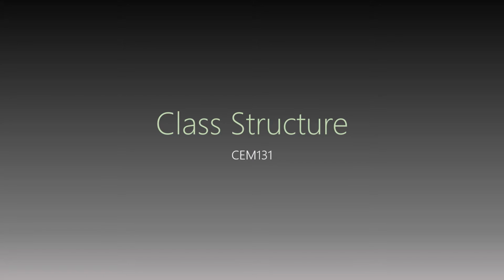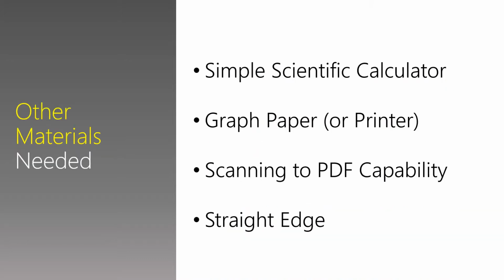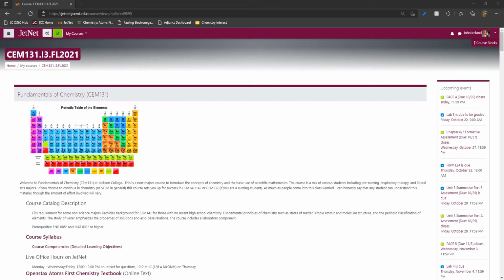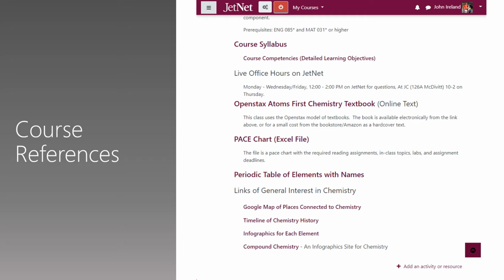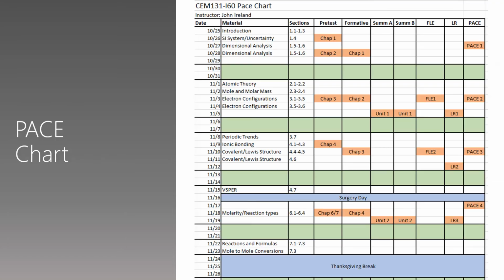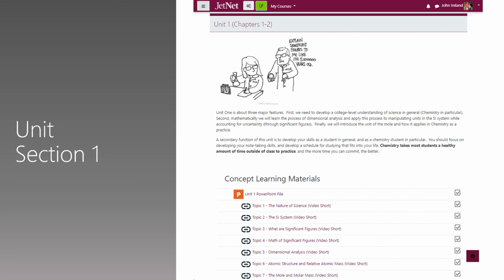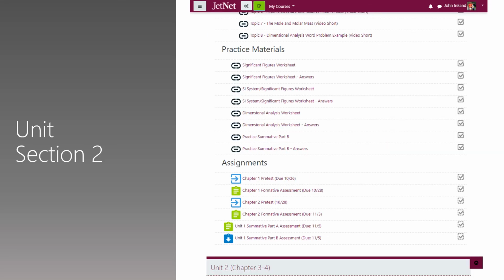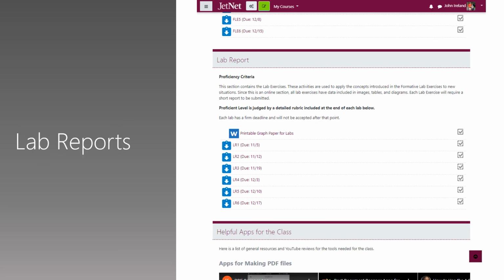Class Structure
This video describes the materials for CEM131 online at Jackson College and the layout of the course in our JetNet LMS.